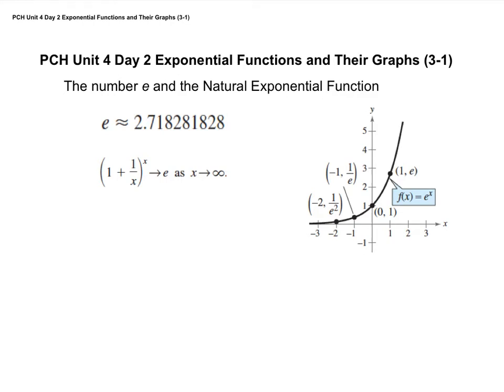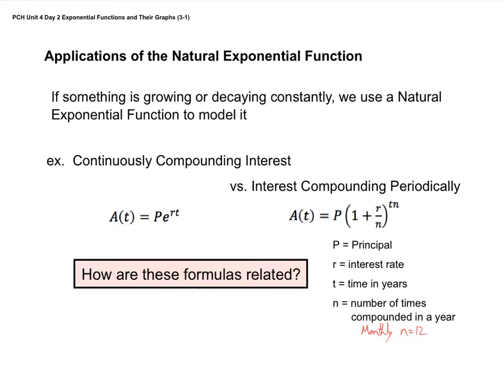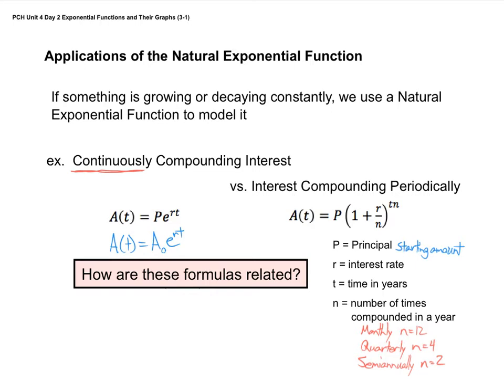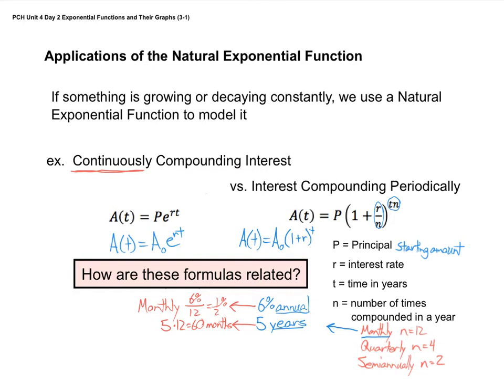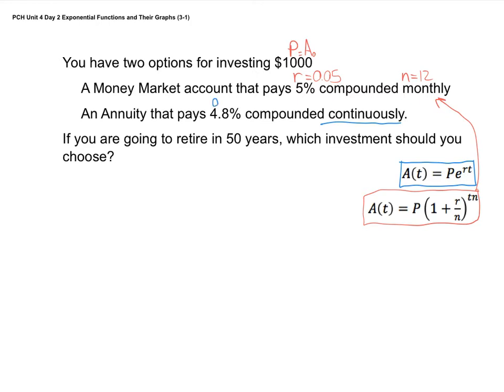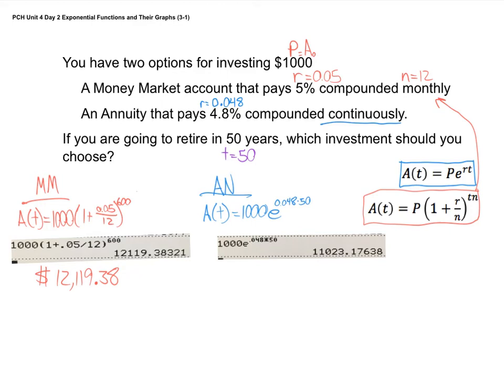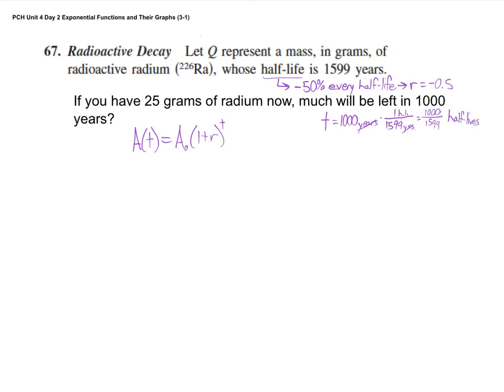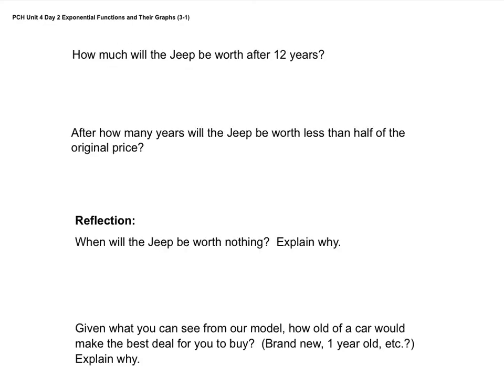PCH Unit 4 Day 2-Exponential Function Applications